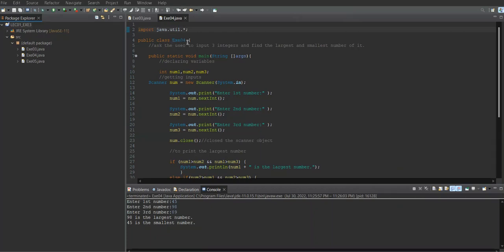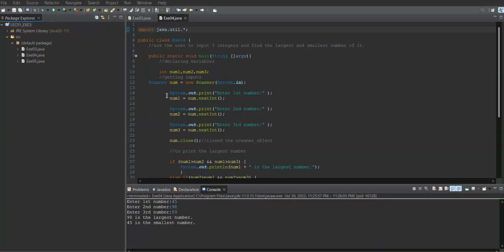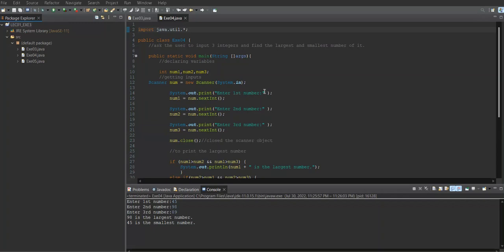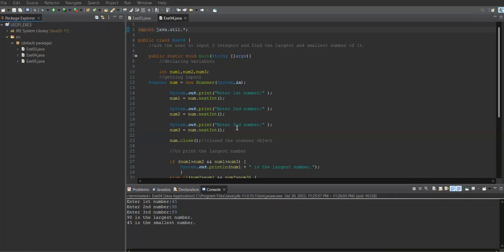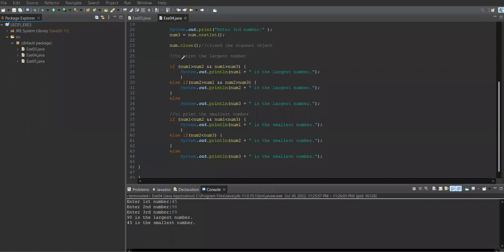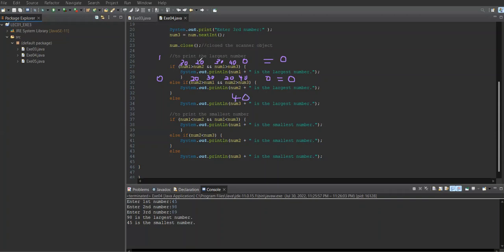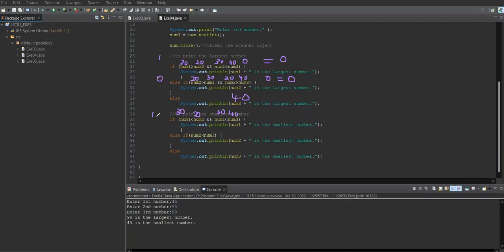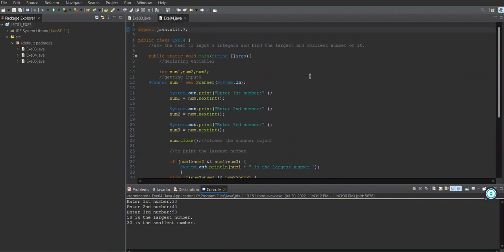How to find the largest and smallest number by using Eclipse 2022 06 version(JAVA)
I'm still learning JAVA. I would prefer to share what I learned. Hope this is useful for you. I used Eclipse's latest version for coding, which is Eclipse 2022-06.